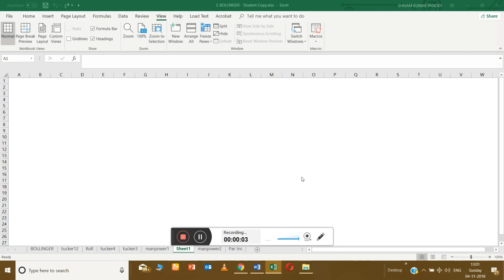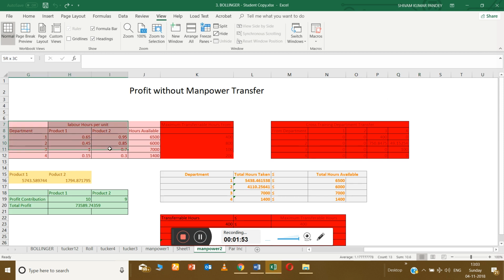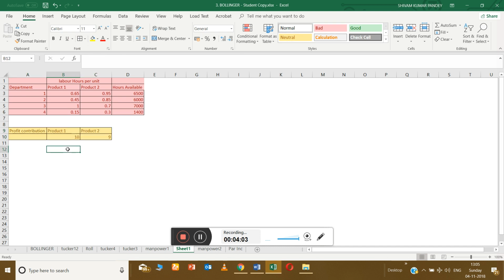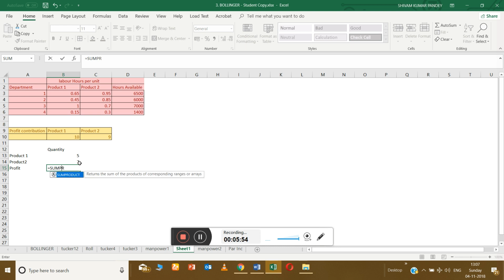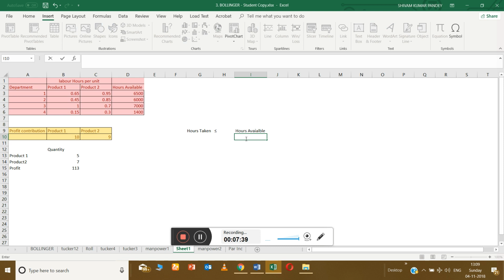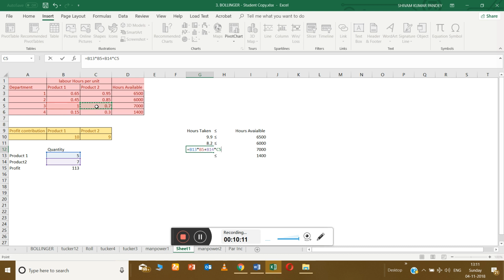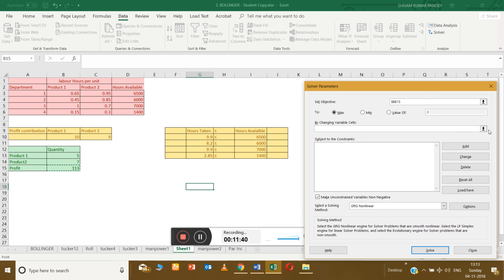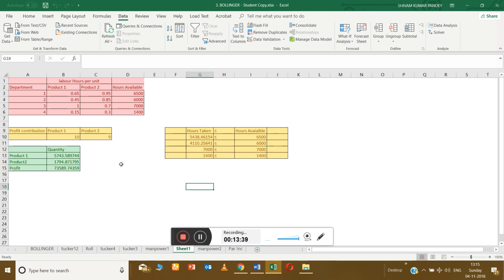Multi-Scheduling Linear programming Problem with excel solver(Part 1)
Use of excel solver to solve multi scheduling linear programming Problem(Part-1)